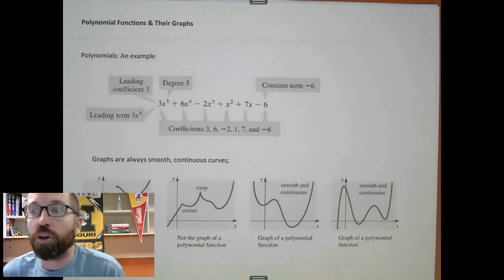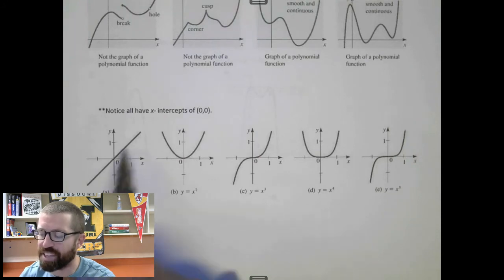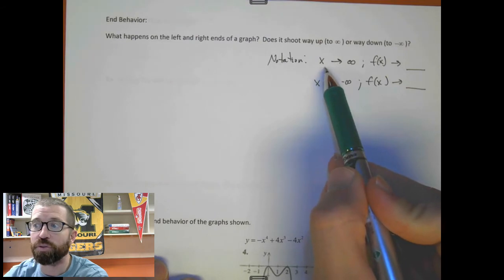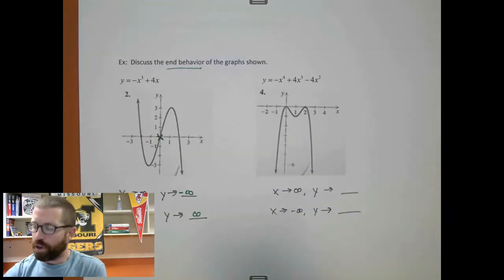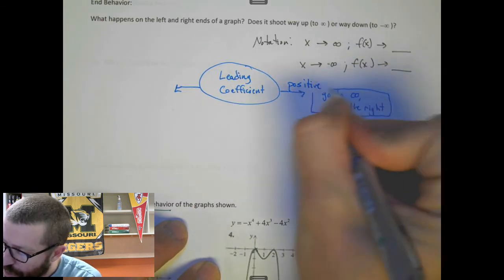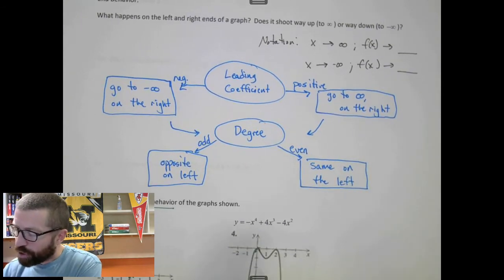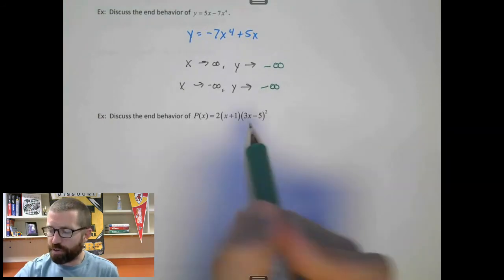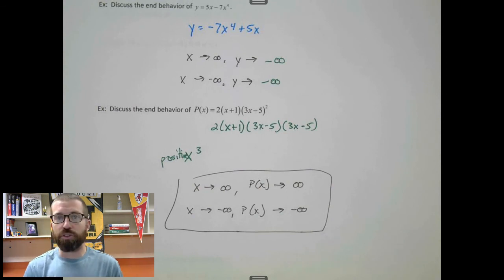Polynomials and End Behavior